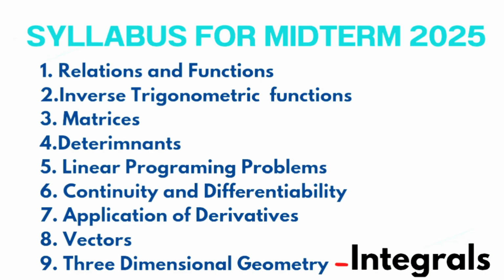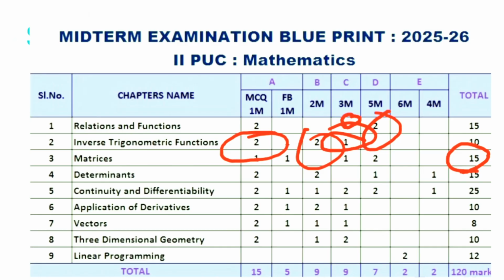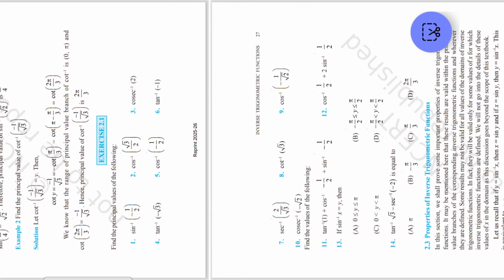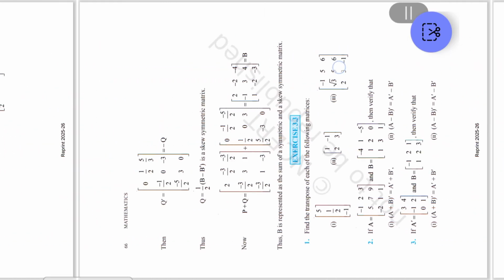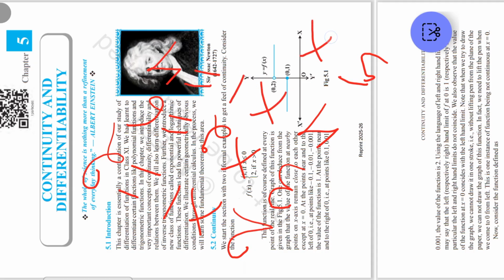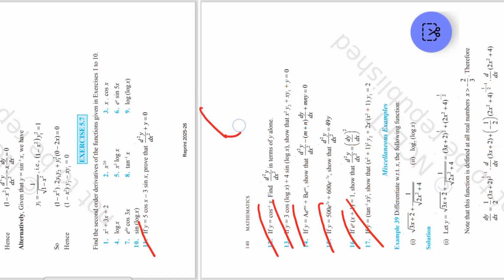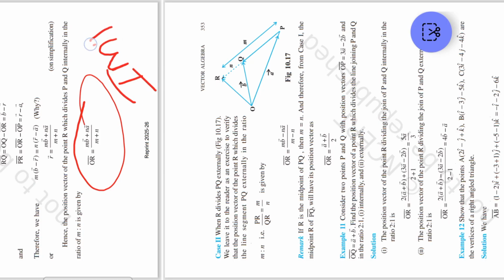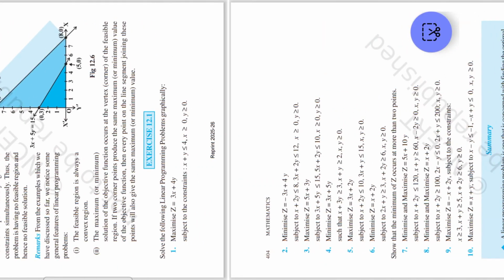2nd puc midterm important questions